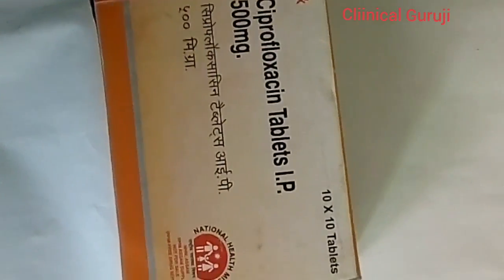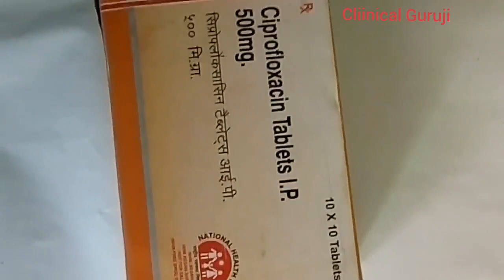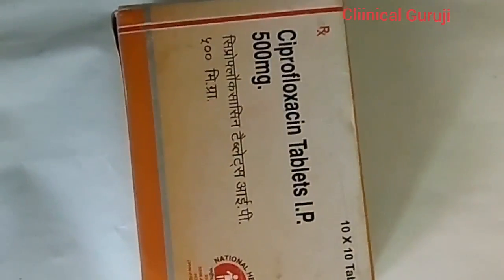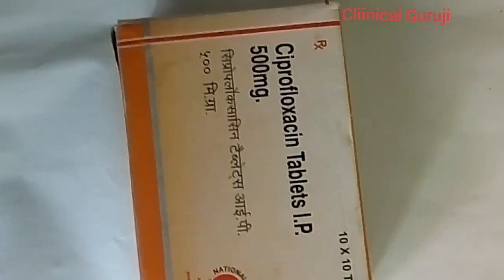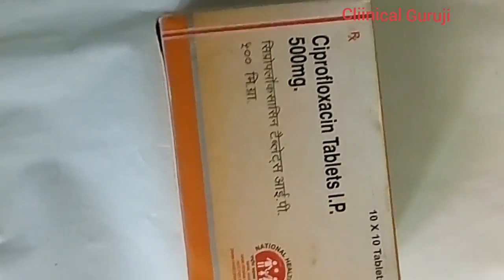Ciprofloxacin tablets|Use|Side effects|Mechanism of action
Ciprofloxacin is an antibiotic used to treat a number of bacterial infections.This includes bone and joint infections, intra abdominal infections, certain type of infectious diarrhea, respiratory tract infections, skin infections, typhoid fever, and urinary tract infections, among others. For some infections it is used in addition to other antibiotics. It can be taken by mouth or used intravenously.

Common side effects include nausea, vomiting, diarrhea, and rash.Ciprofloxacin increases the risk of tendon rupture and worsening muscle weakness in people with the neurological disorder myasthenia gravis.[2] Rates of side effects appear to be higher than some groups of antibiotics such as cephalosporins but lower than others such as clindamycin.[3] Studies in other animals raise concerns regarding use in pregnancy. No problems were identified, however, in the children of a small number of women who took the medication. It appears to be safe during breastfeeding.It is a second-generation fluoroquinolone with a broad spectrum of activity that usually results in the death of the bacteria.

Ciprofloxacin was introduced in 1987. It is on the World Health Organization's List of Essential Medicines, the most effective and safe medicines needed in a health system.[8] It is available as a generic medication and not very expensive.The wholesale cost in the developing world is between 0.03 and 0.13 USD a dose.In the United States it is sold for about 0.40 USD per dose.

Medical use:

Ciprofloxacin is used to treat a wide variety of infections, including infections of bones and joints, endocarditis, gastroenteritis, malignant otitis externa, respiratory tract infections, cellulitis, urinary tract infections, prostatitis, anthrax, and chancroid.

Ciprofloxacin only treats bacterial infections; it does not treat viral infections such as the common cold. For certain uses including acute sinusitis, lower respiratory tract infections and uncomplicated gonorrhea, ciprofloxacin is not considered a first-line agent.

Ciprofloxacin occupies an important role in treatment guidelines issued by major medical societies for the treatment of serious infections, especially those likely to be caused by Gram-negative bacteria, including Pseudomonas aeruginosa. For example, ciprofloxacin in combination with metronidazole is one of several first-line antibiotic regimens recommended by the Infectious Diseases Society of America for the treatment of community-acquired abdominal infections in adults. It also features prominently in treatment guidelines for acute pyelonephritis, complicated or hospital-acquired urinary tract infection, acute or chronic prostatitis,certain types of endocarditis

Thanks.